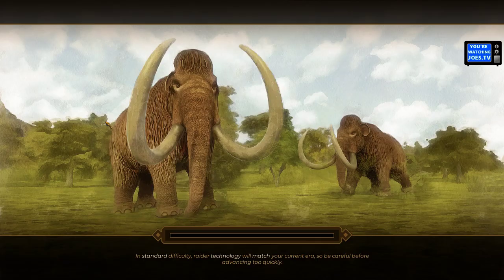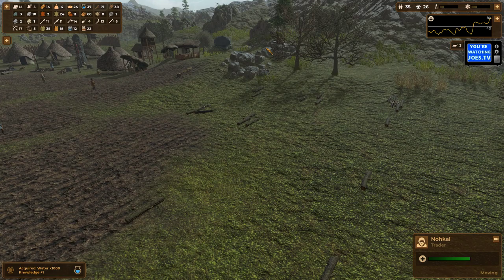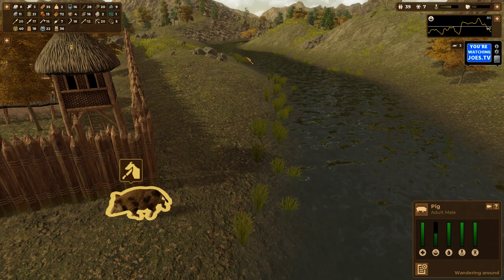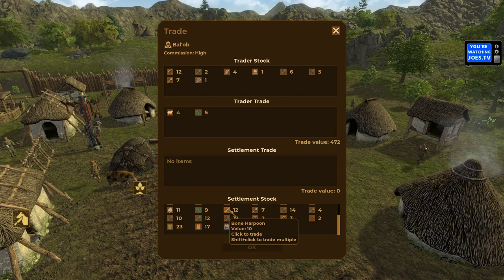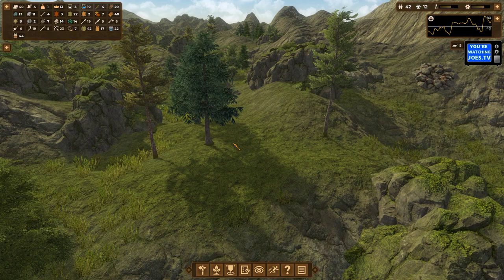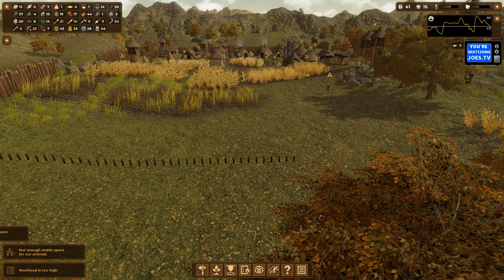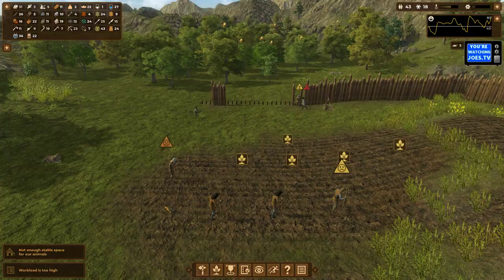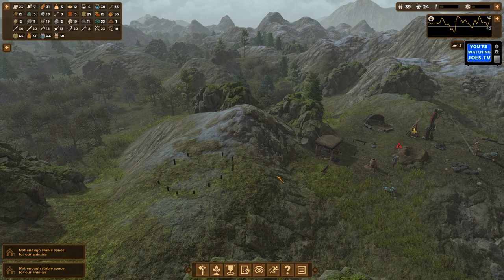Dawn of Man: Population Control and Defense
My little primitive community is not so little anymore. My tribe members are unhappy that they're over-tasked as usual, but they'll just have to deal with it. Now, if I can just keep everyone fed.

This video was recorded with OBS Studio on Windows 7.

I get my business cards from MOO.COM and you can too! Use my code: